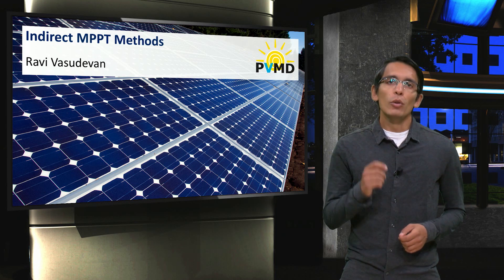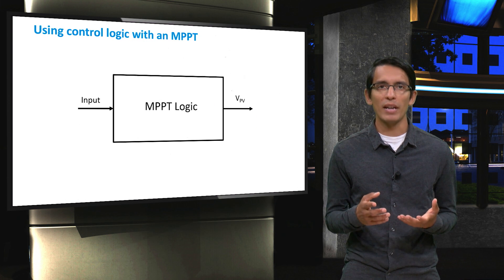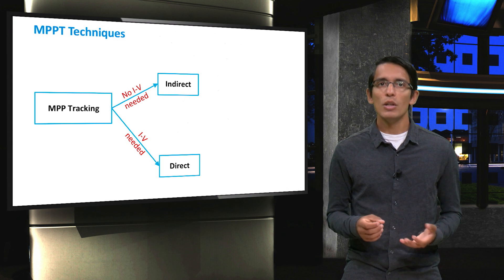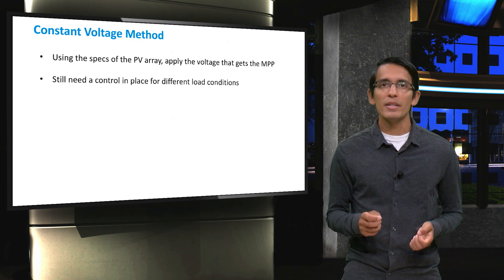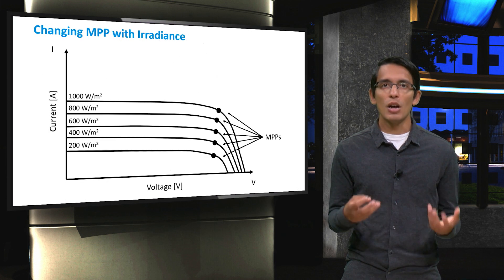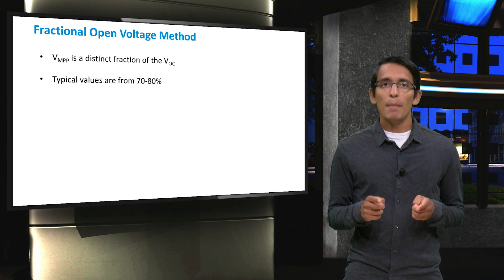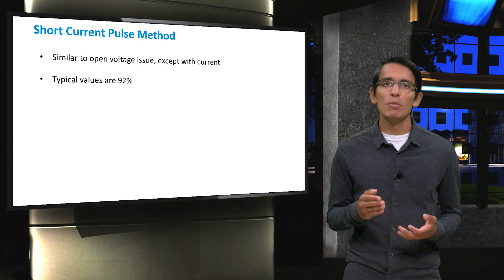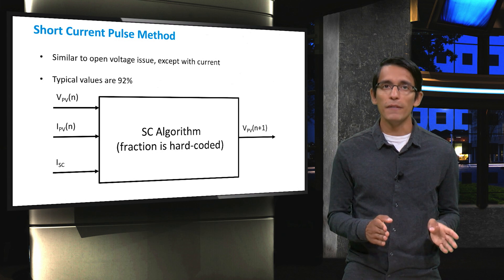PV3x_2017_4.1.2_Indirect_MPPT_methods-video